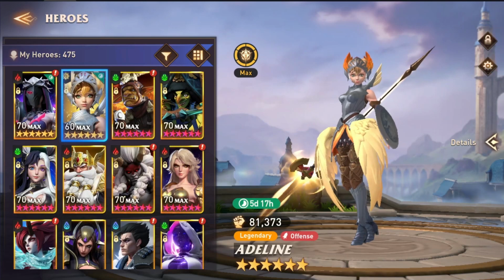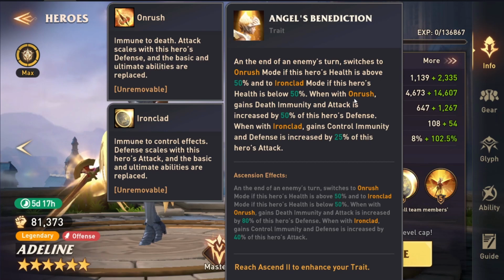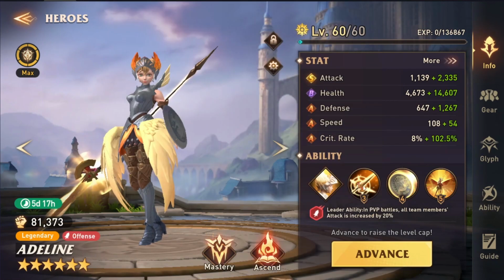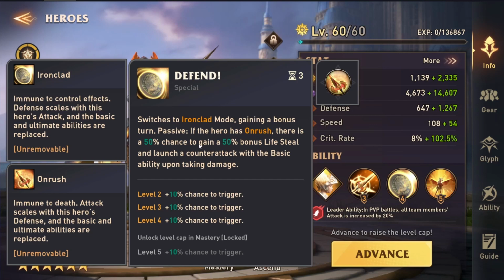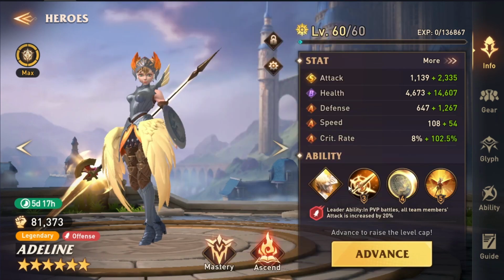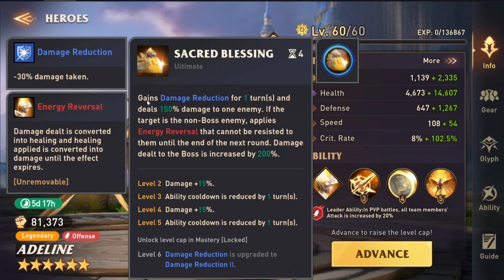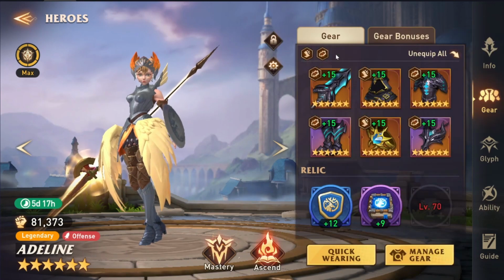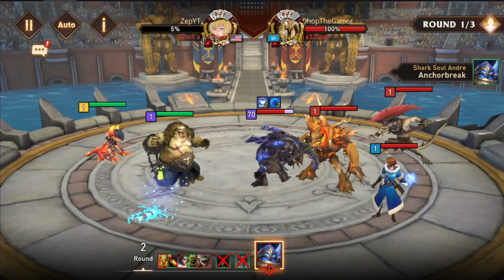Awaken: Chaos Era - Adeline (First Look)